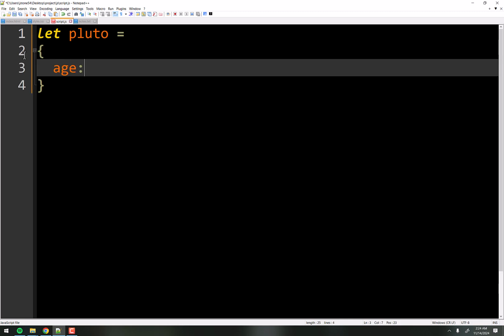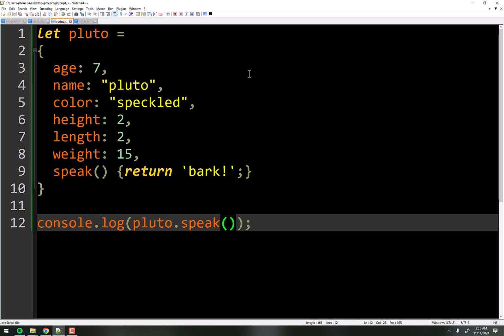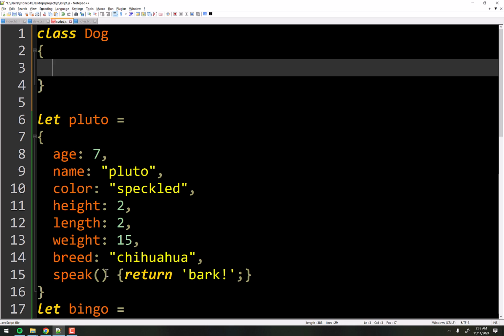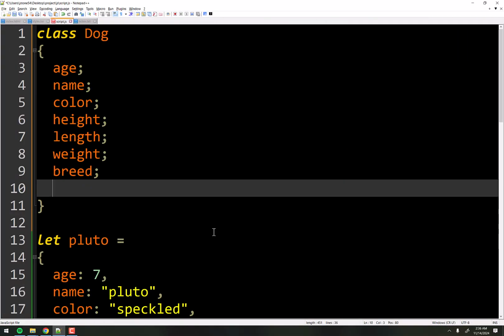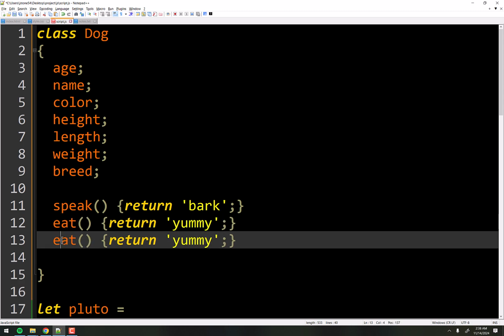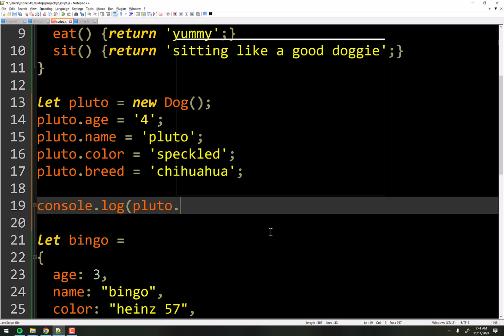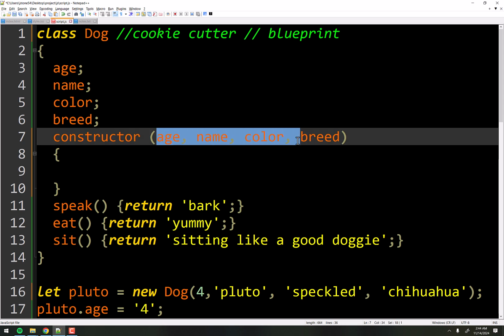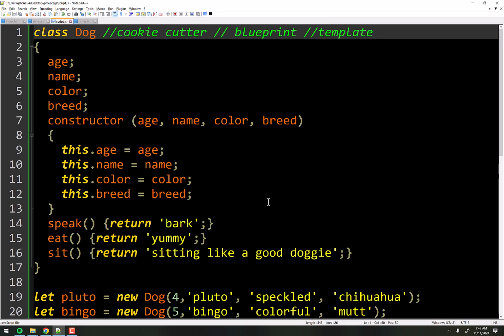JavaScript Introduction to Objects Part 1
Module 6 Lecture 3a